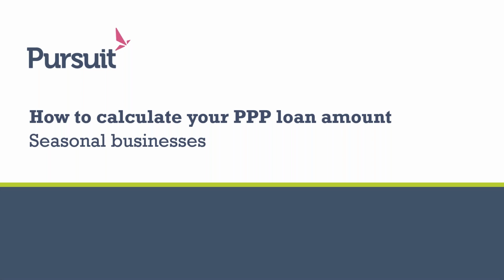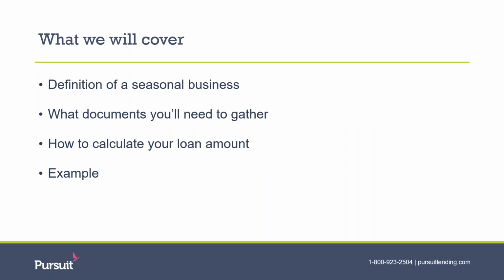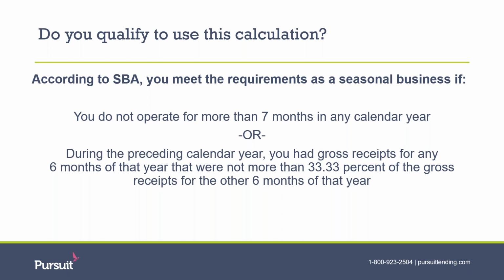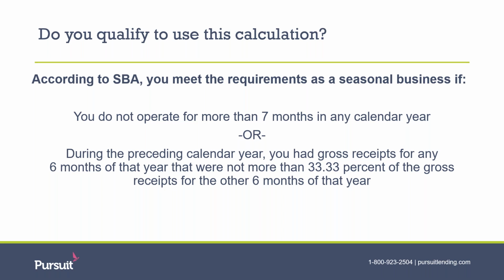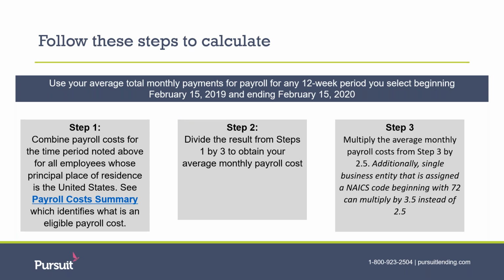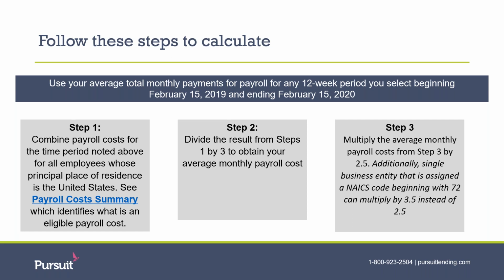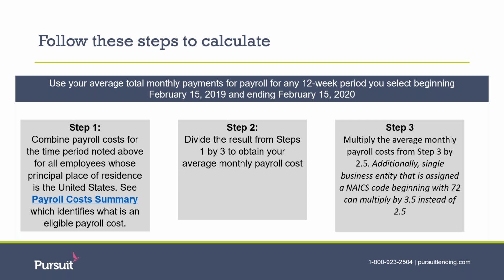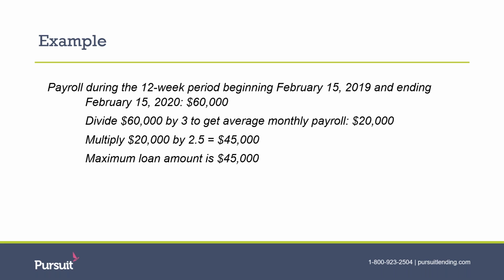How to Calculate Your PPP Loan Amount: Seasonal Businesses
In this 7-minute webinar, Pursuit's Chris Levy will explain how you can calculate your PPP loan amount as a seasonal business.